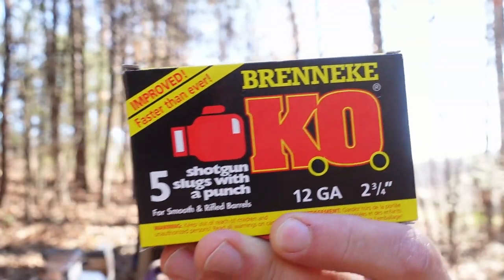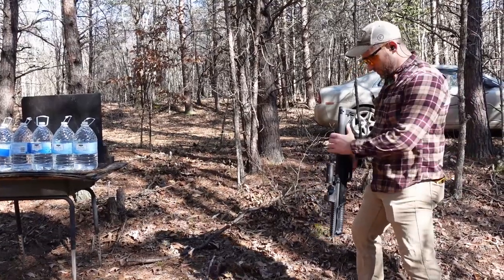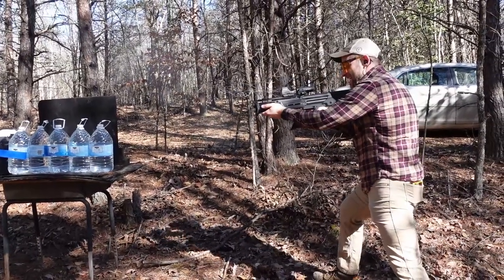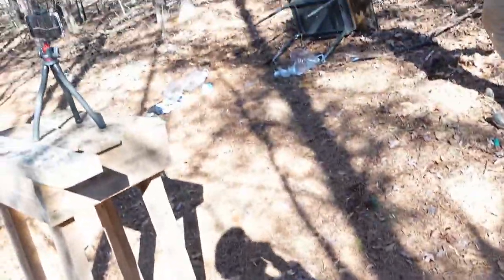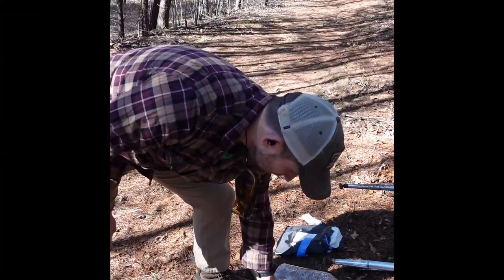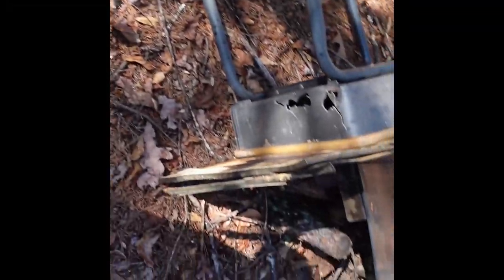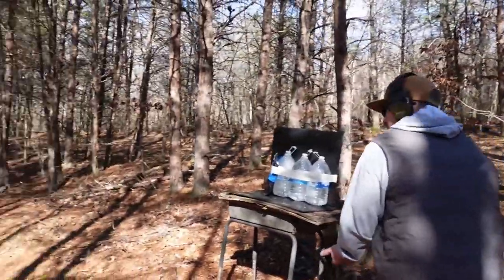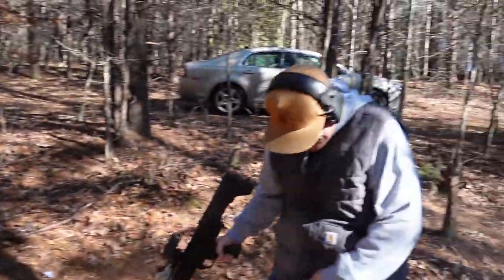The 12 Gauge Brenneke Knock Out Slug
Brenneke 's hard hitter, the KO Slug!  Does it live up to it's name?

Testing it out of a 12 Gauge Keltec KS7.